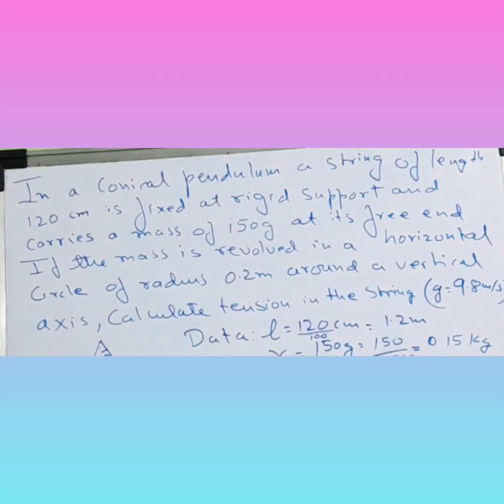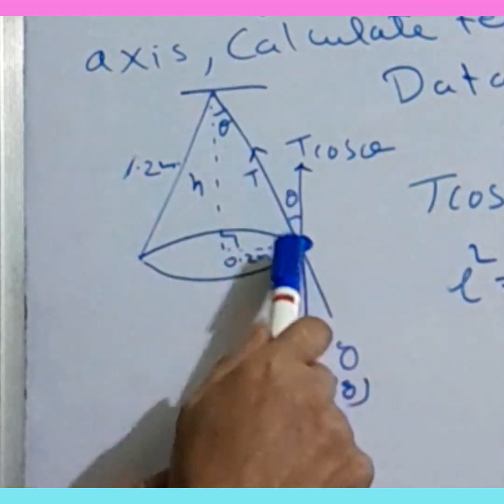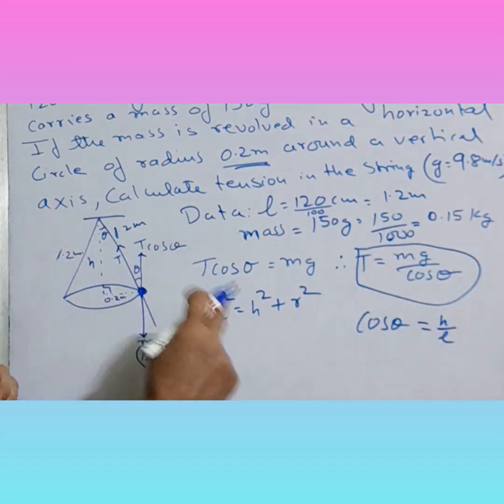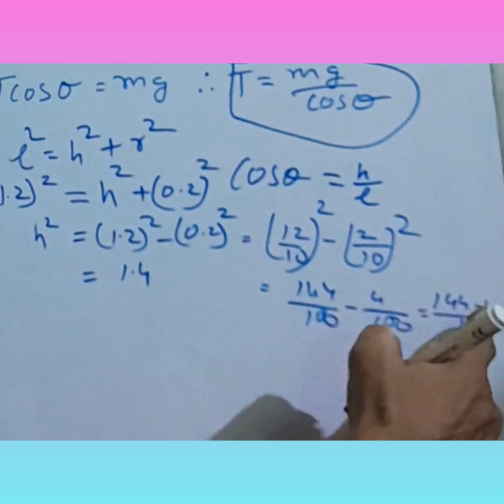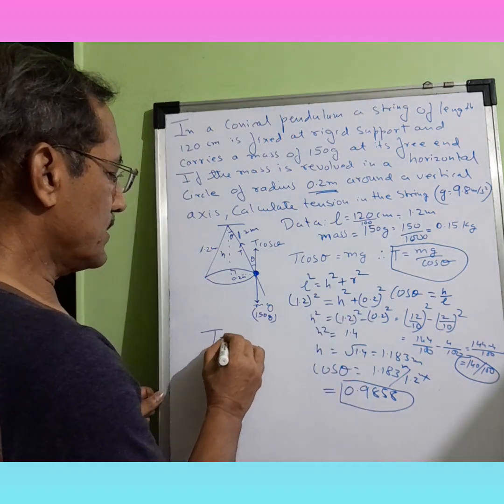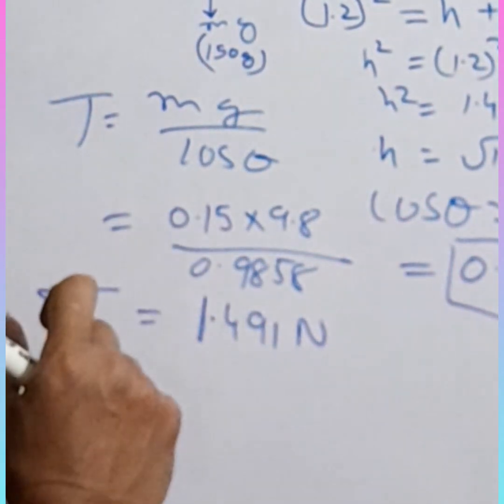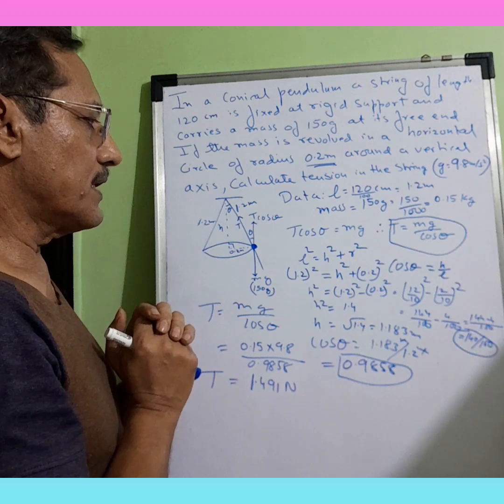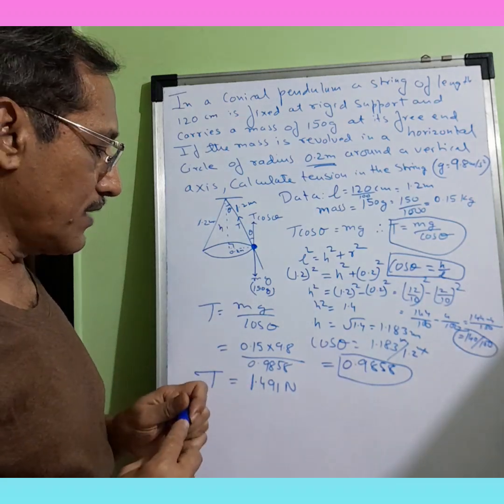Rotational Dynamics: Understanding conical pendulum perfectly with extra tips via numerical